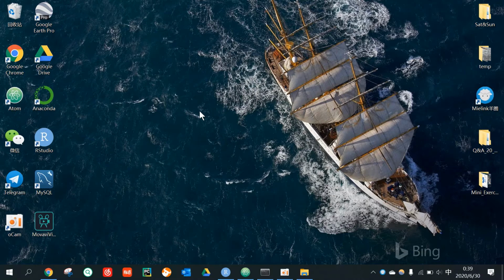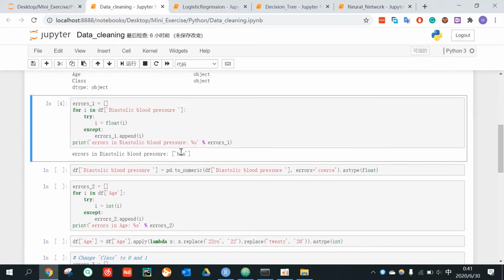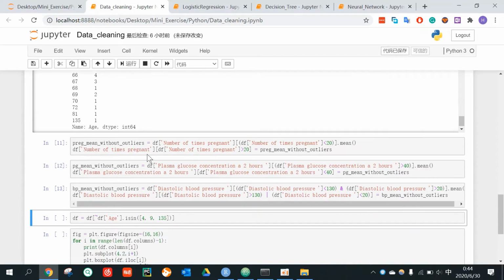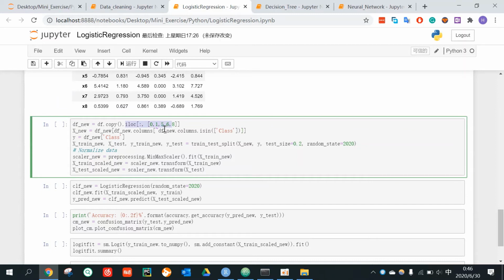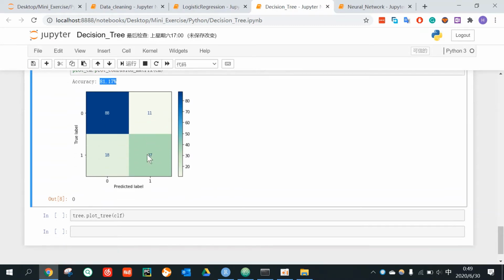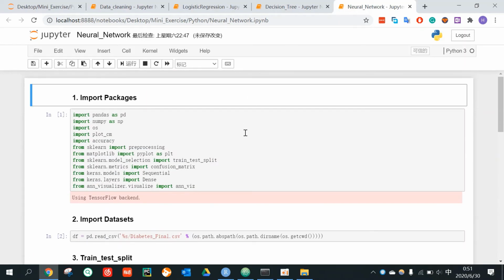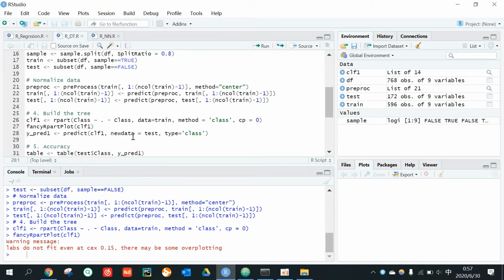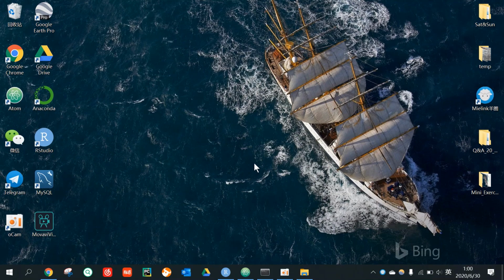LR, DT and NN by Python and R.